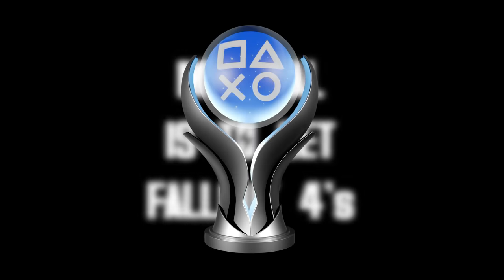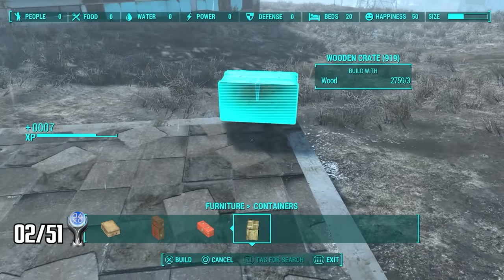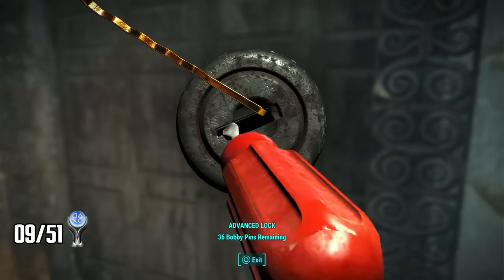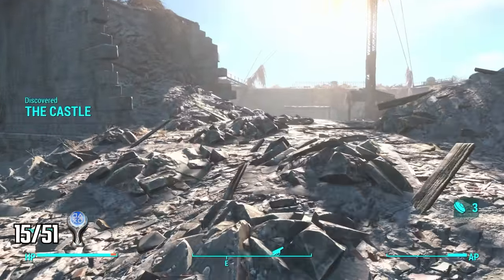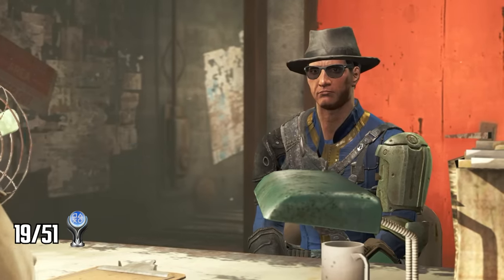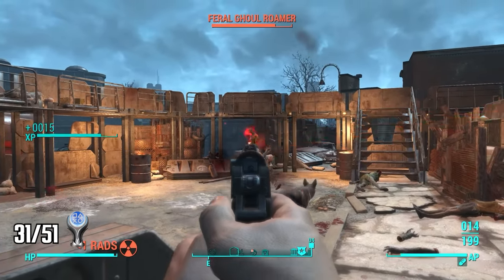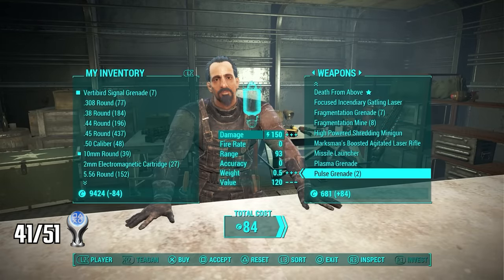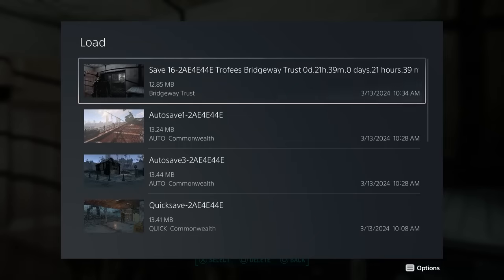Fallout 4's PLATINUM Trophy Is Way Better Than I Expected..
My goal is to get Fallout 4's platinum trophy. Multiple trophy guides say it'll take an estimated 50-70 hours to complete, but I don't intend to take that long. Instead, i plan to do it in under 25 hours, and I'm going to do it without cheating, and no glitches. None of that nonsense. I'm just going to use one simple perk that the game offers us, as well as a thoroughly planned route, to get all of Fallout 4's 51 trophies.